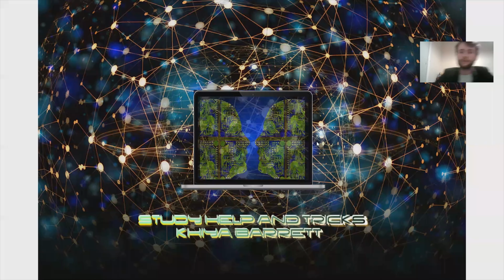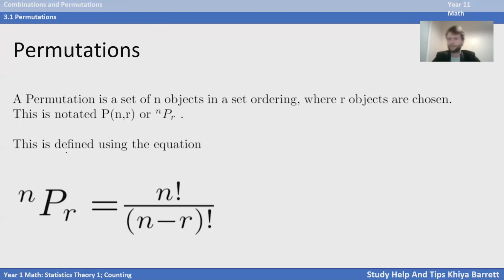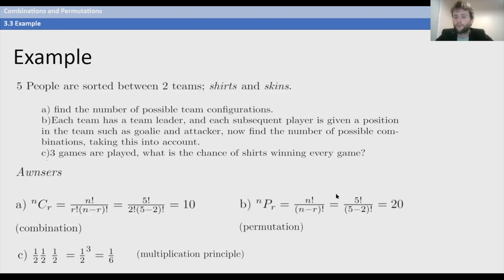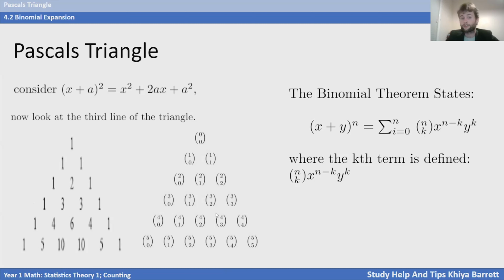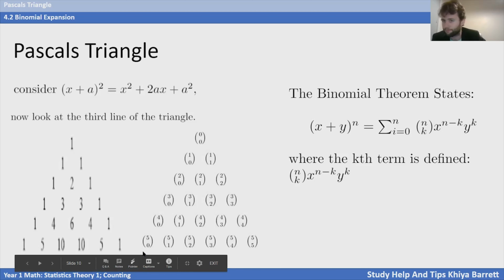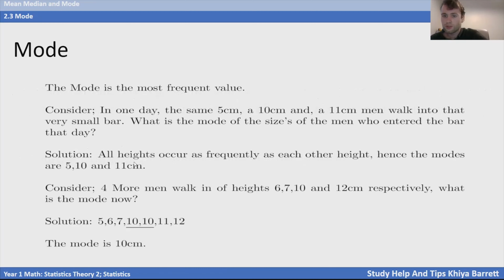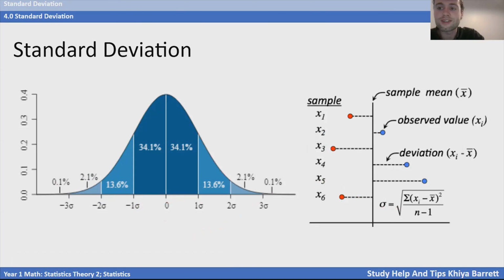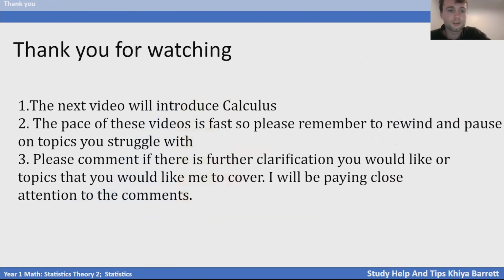Year 11 Maths 5: Statistics and Counting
This video covers all statistics and counting theory from year 11 methods!
What are you waiting for, watch away!!